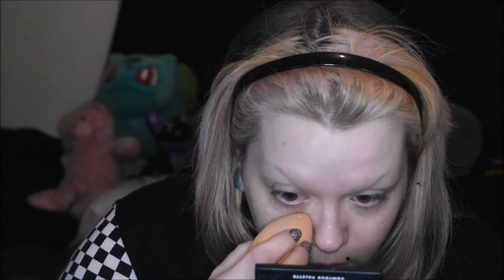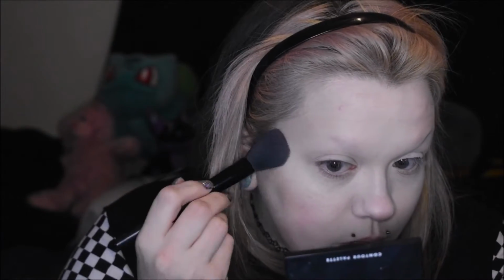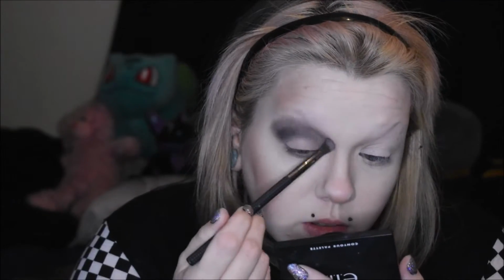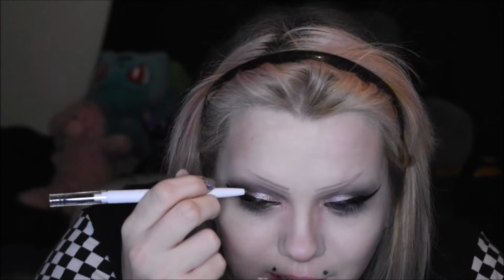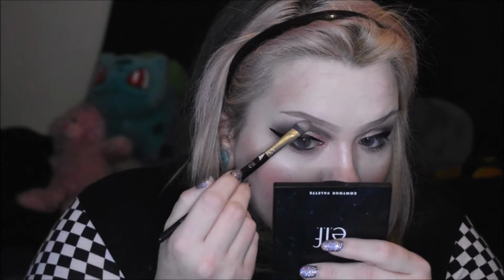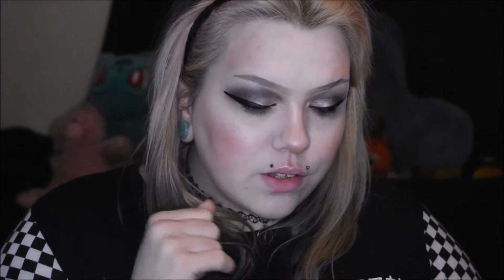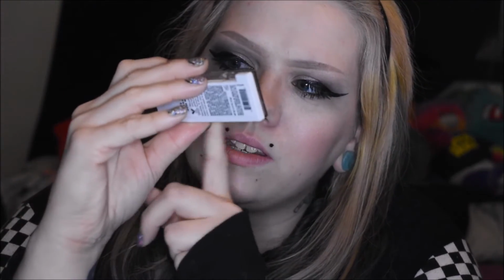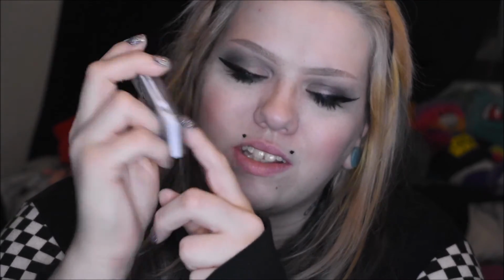Trying Out Some E.L.F Makeup(Plus Testing A 16hr Setting Spray)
Hello everyone! :)
Today I'm trying out a bunch of E.L.F products I haven't used before! Also, testing out their 16 hour setting spray👀
I was very tired at the end of the video, but I had a lot of fun and hope you all enjoyed it as well! I wanna do this again in the future.

Products used:
E.L.F Products
Instant Lift Brow Pencil in Neutral Brown
Precision Liquid Eyeliner
Lip Plumping Gloss in Sparkling Rose
Flawless Finish Foundation in Snow
Drama Queen Faux Mink Lashes
Jelly Pop Dew Primer
Bite-Size Eyeshadows in Rose Water
Bite-Sized Face Duo in Watermelon
Hydrating Camo Concealer in Fair Rose
Stay All Night Micro-Fine Setting Mist
Contour Palette in Light/Medium
Eyeliner/Shadow Stick in Black

Music in the video I DO NOT OWN, The songs rotate between these three by Harris Heller, check out his Channels!